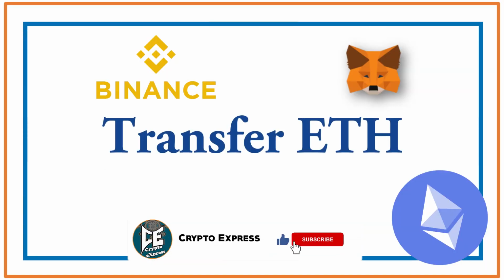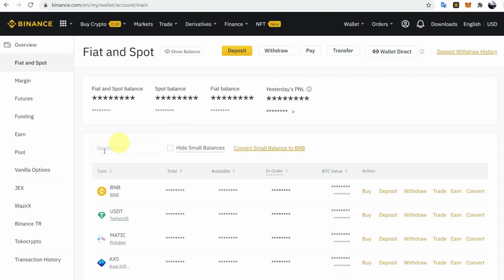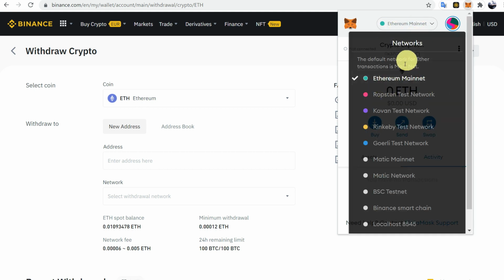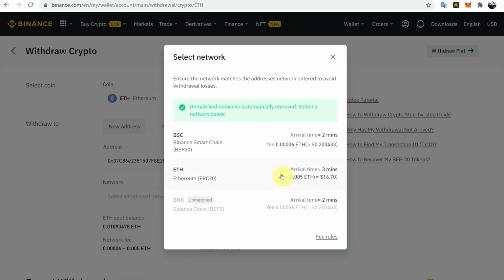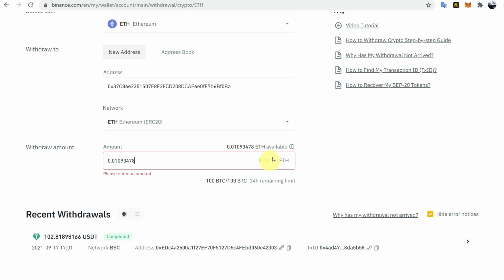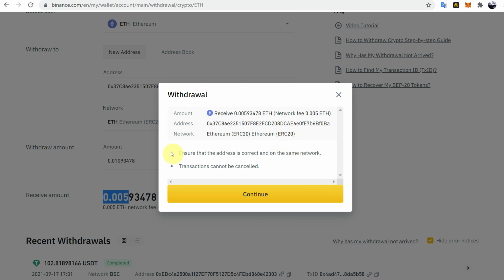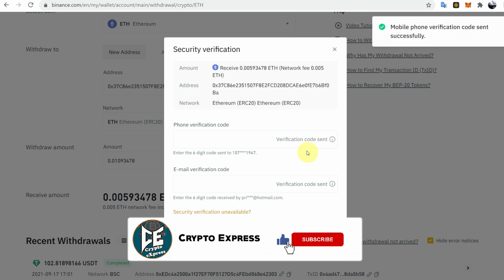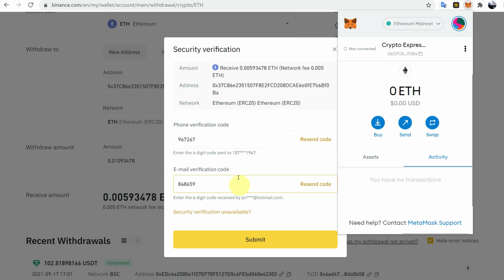How to Transfer Ethereum From Binance to Metamask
This video is about how you can transfer or withdraw Ethereum from  Binance account to your Metamask wallet.

Timestamps:
00:00 Intro
00:13 Ethereum on Binance
00:47 Get Metamask Ethereum address
01:13 Network selection on Binance
02:20 Phone and email verification for transfer Ethereum
03:05 Check Ethereum on Metamask
03:20 Outro